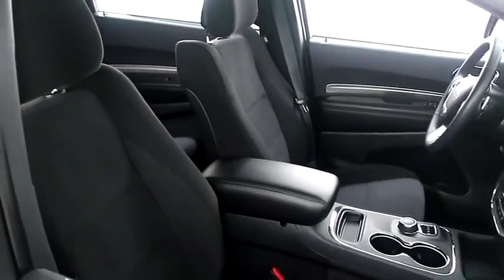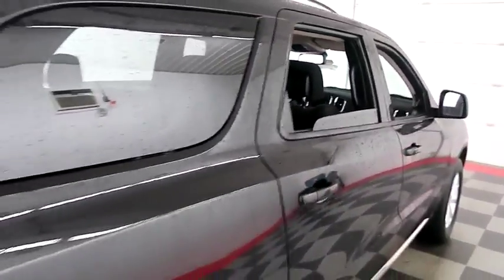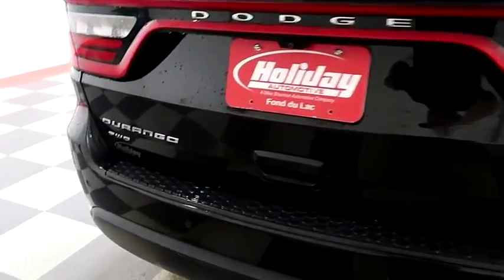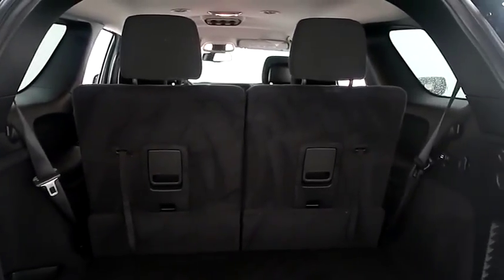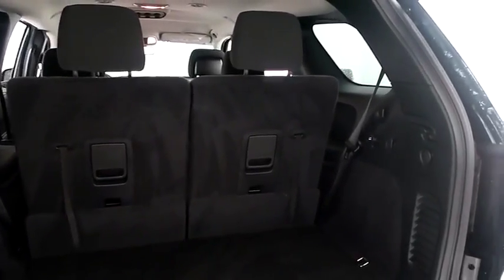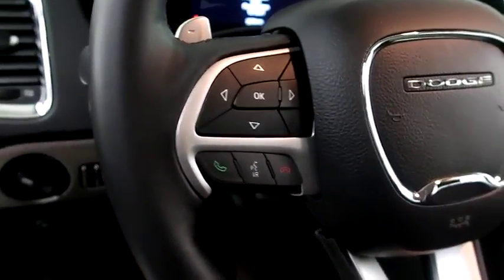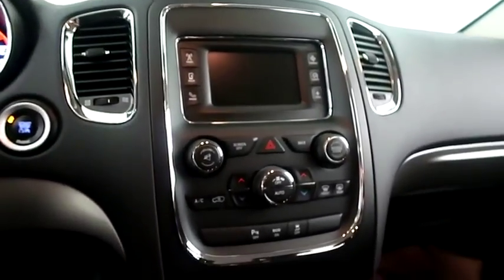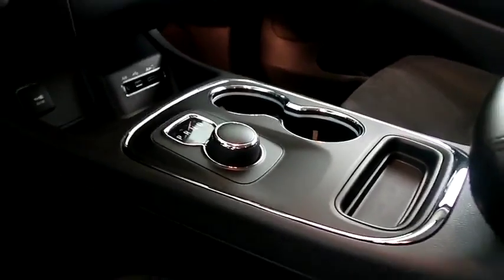2015 Dodge Durango A7773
2015 DODGE DURANGO Fond du Lac, WI
Stock# A7773

Holiday Automotive
321 N Rolling Meadows Dr. Highway 41 and Highway 23

3.6 L V6, Durango SXT, SUV, 8-Spd Auto w/OD, AWD, One Owner, Clean Title History, Rear View Camera, Cloth Heated Front Bucket Seats, Split Folding Rear Bench Seat, 3rd row seats split-bench, 18  x 8.0  Painted Aluminum Wheels, Popular Equipment Group.